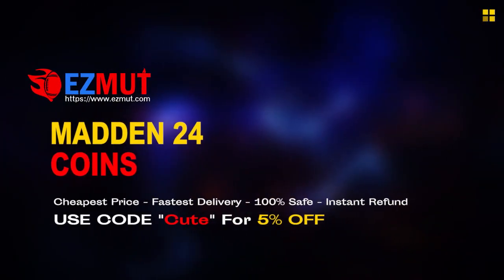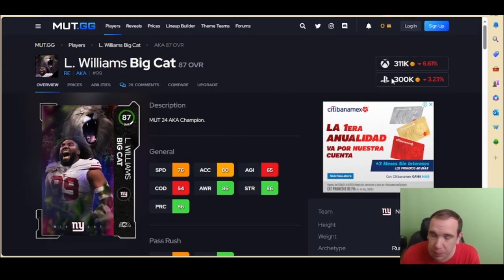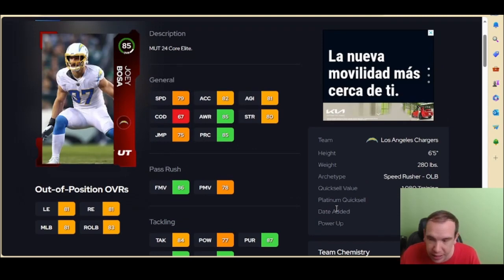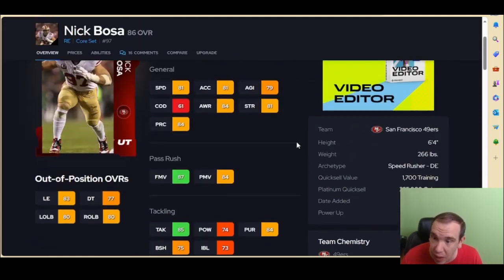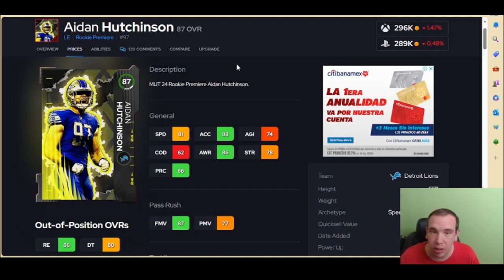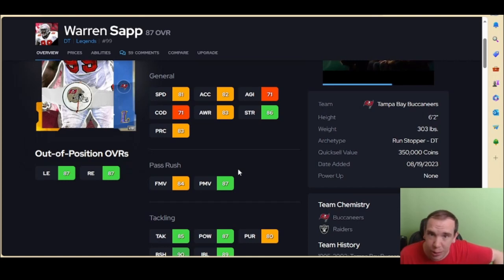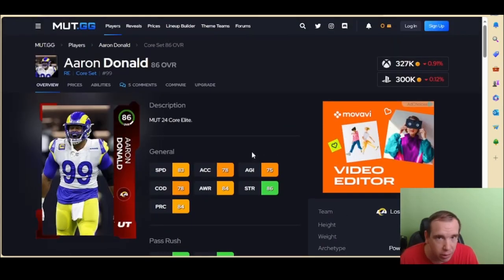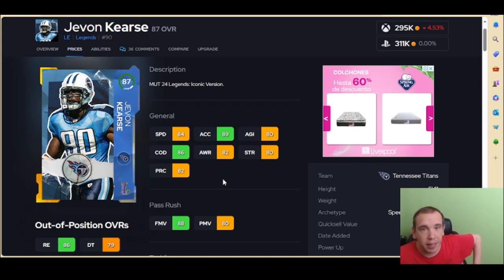The Top 10 Pass Rushers in Madden 24!